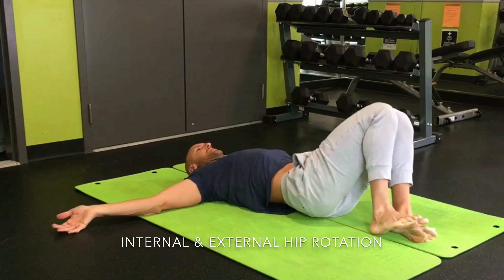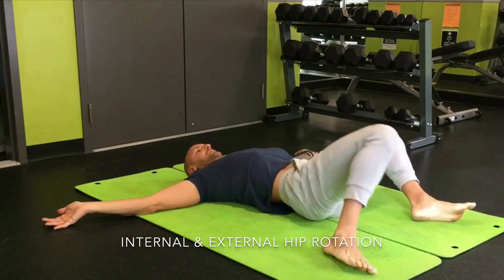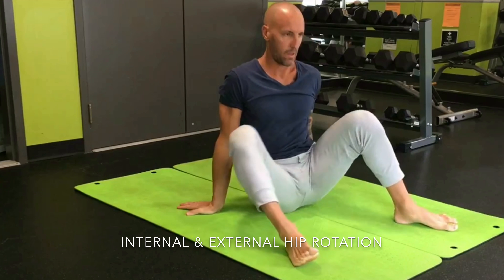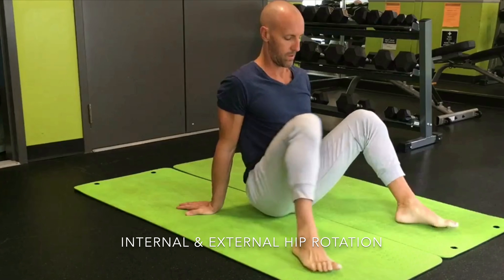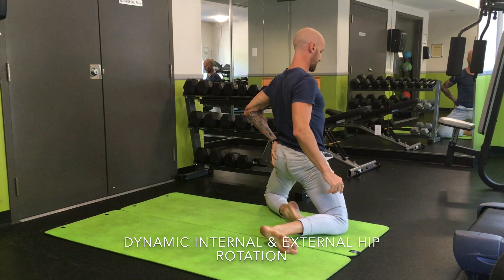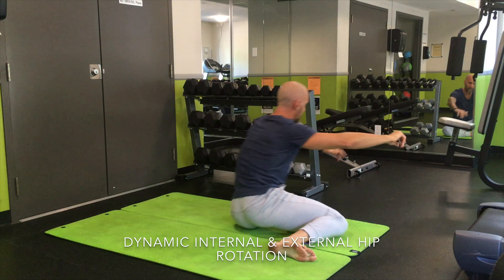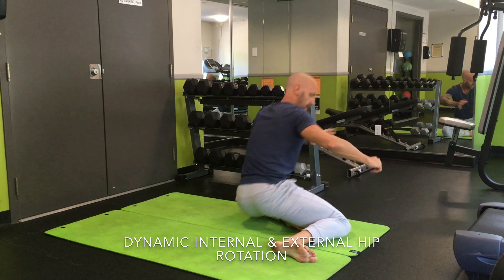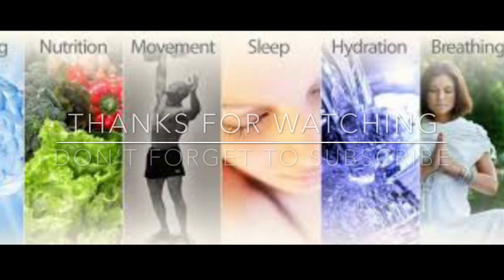HIP FLEXIBILITY TESTING For Squating - Hip Internal & Extrnal Rotation.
Graham Johnston is a Holistic Personal Health & Fitness Coach with 15+ years experience & is extensively trained by the C.H.E.K Institute, N1Education & Clean Health Fitness Institute to name a few.
Graham's true passion is getting people in the best shape of their lives both through physical & emotional transformation they never thought possible for themselves.

Graham coaches clients 1:1 out of Sydneys best - KINGDOM GYM in Brookvale on the NTH beaches & works with clients online looking to improve all areas of health & fitness.

I believe execution to be "everything" when it comes to producing RESULTS, therefor I am committed to growing my library of movements to help both my online clients & anyone that see's value in the content.